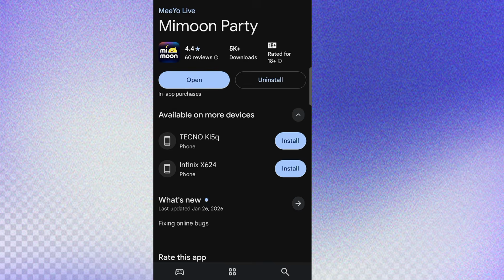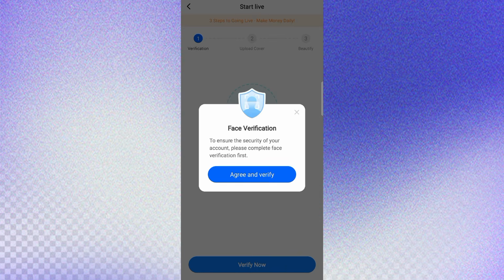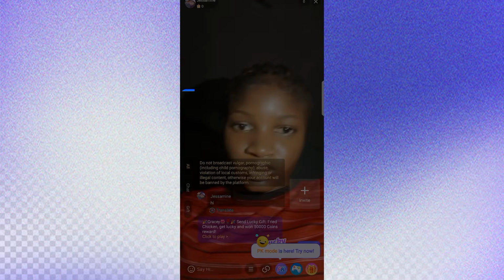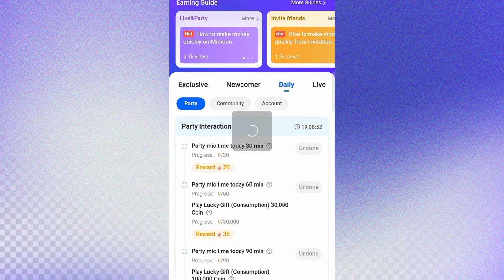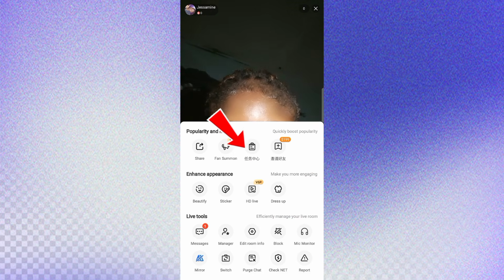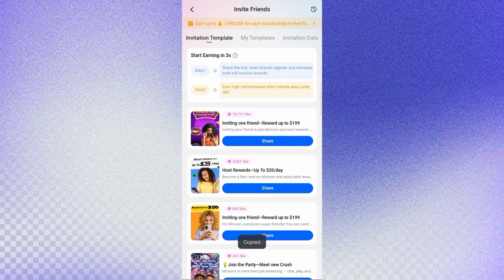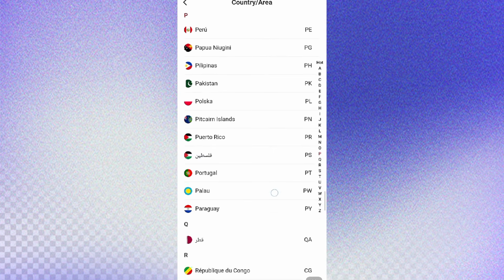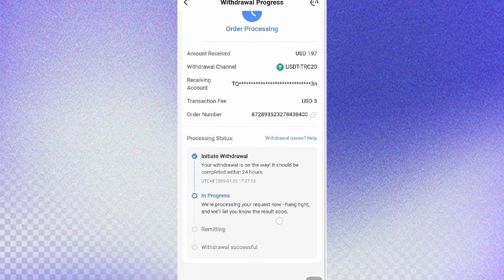MIMOON LIVE STREAM APP | Beginner Tutorial & Daily Earning Guide (New Livestream App 2026)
Are you searching for a new legit live streaming app where beginners can go live, interact with people worldwide, and earn rewards for their activity? Then this video is for you.

I just discovered MI MOON, a brand-new live streaming platform launching today, designed with a no-agent model. This means hosts are not connected to agencies or middlemen and can focus on live streaming, completing in-app tasks, and growing naturally on the platform.

In this video, I show you how MI MOON works step by step, from registration to going live, interacting with viewers, completing live tasks, using the invite system, and understanding how rewards and withdrawals work — all explained in a beginner-friendly way.

In this video, you’ll learn:

✅ How to register and set up your MI MOON account

✅ How to go live as a beginner (even with no prior experience)

✅ How live tasks and activity rewards work

✅ How the invitation system works

✅ How to check your earnings and withdrawal options

This app is currently for hosts only and is open to users globally.

📌 Channel Note:

This is Smart hustles with Jessica and on this Channel I share honest tutorial walkthroughs of apps, side hustles, and online opportunities, so you can understand how they work before committing your time.

I am not a financial advisor. Results may vary based on location, effort, consistency, and platform policies. Always do your own research before participating in any app or online opportunity.